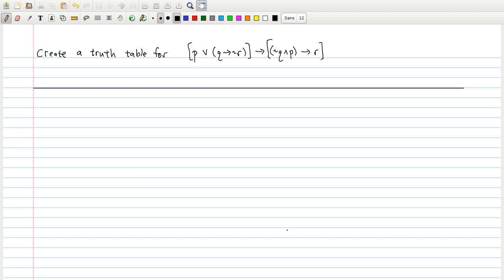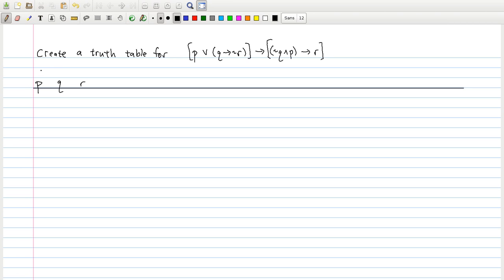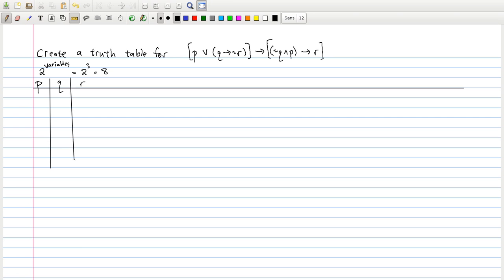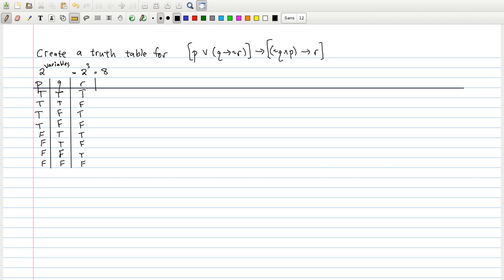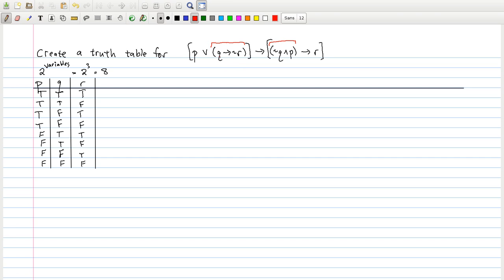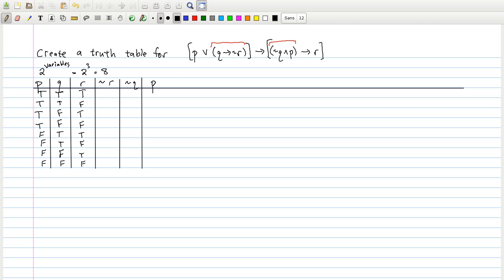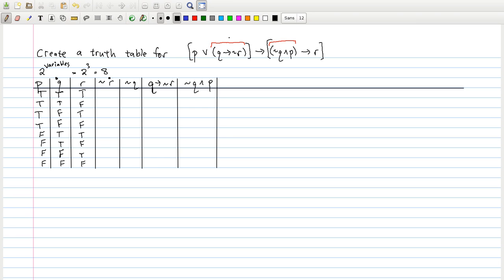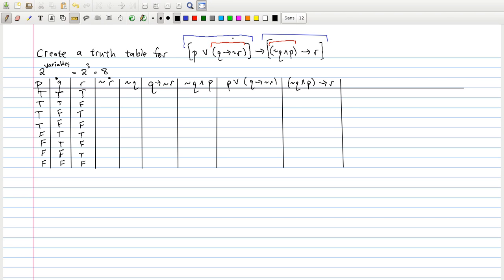130 - 4 Truth Tables